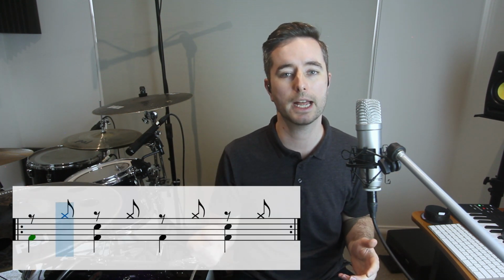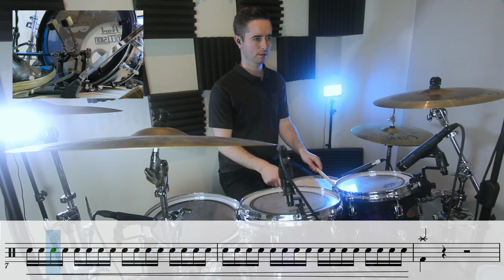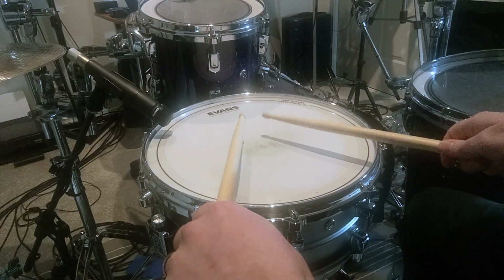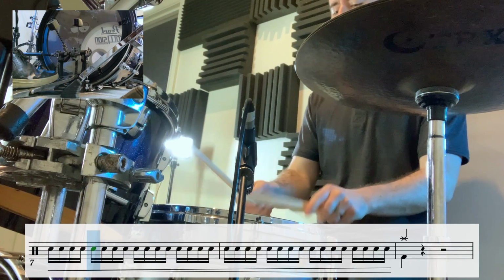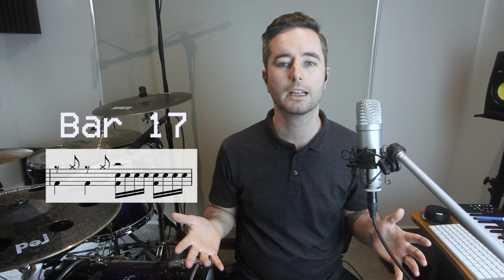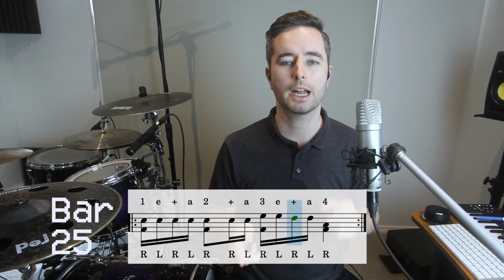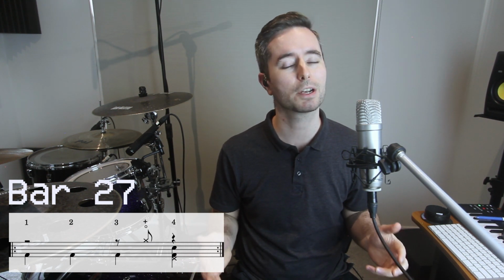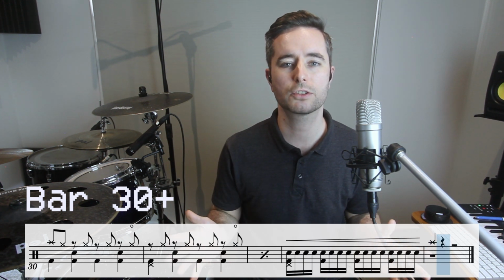EDM on Acoustic Drums! Beginner Drum Lesson - PMN #20: Bright Lights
Learn to play EDM - Electronic Dance on an acoustic drum kit with my new song: Bright Lights

This is my 20th video in my 'Play Music Now' beginner drum lesson series, dedicated to helping my students play along with real music as soon as possible!

00:00 Introduction
00:29 Play-through
01:45 Slow/Drums only play-through
03:09 4 on the Floor Grooves
04:46 Snare Build
07:00 Bar 10/14 - Adding a crash to the up-beat hi hat groove
07:28 B section Fill
07:50 C section Fill
09:17 Bar 27 - STOP!
09:51 Bar 30 till the end
11:00 Outro

Apple Loops:
Neon Light Percussion Topper
Simple Snap Topper
Gear Alignment Topper
80s Dance Pad 01
Electro Emotion Synth 04
Synth Array 09
Sonic Synth Layers 01

Drums: James McCormack

Gear:
Pearl Reference Purple Craze:
10" x 8" Rack Tom
12" x 9" Rack Tom
16" x 16" Floor Tom
22" x 18" Kick Drum

Snare Drums: Yamaha signature Jimmy Chamberlin 14x5.5 steel shell

Cymbals
15" TRX BRT (Top) DRK (Bottom)
17" Bosphorus Latin Series Crash
21" Sabian Fierce Ride
17" Meinl Byzance Medium-Thin Crash
Stack:
18" Bosphorus Gold Vented Crash
+ 10" TRX ALT Splash (broken)
12" Zildjian FX Hats